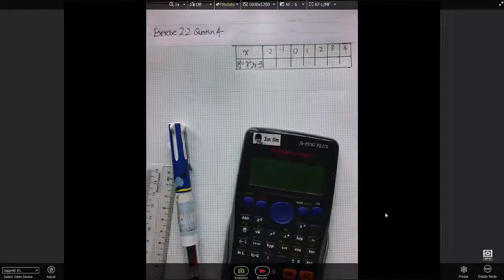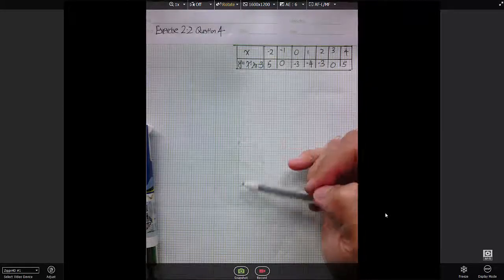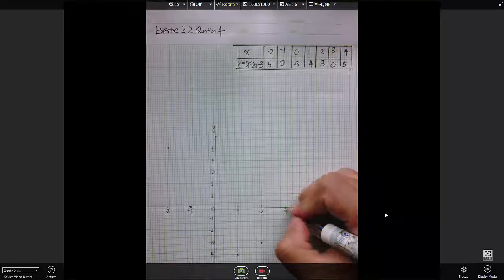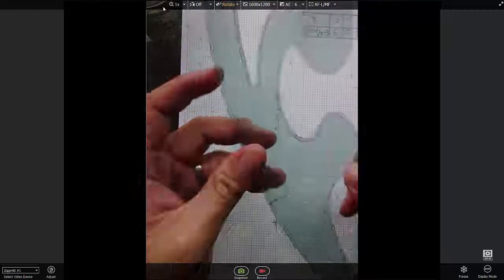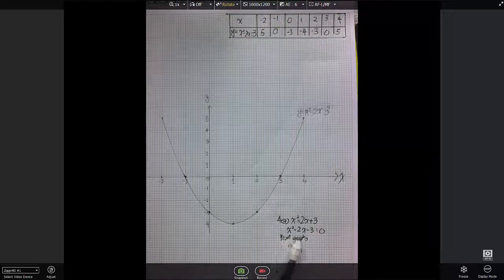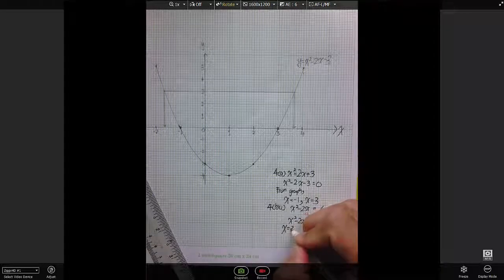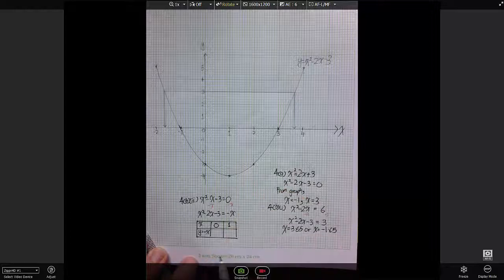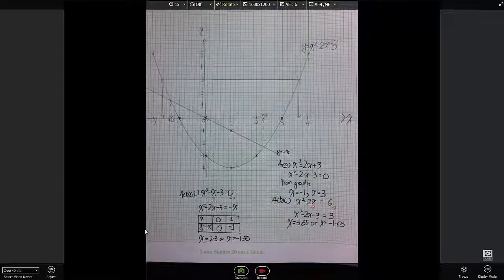Exercise 2.2 Question 4